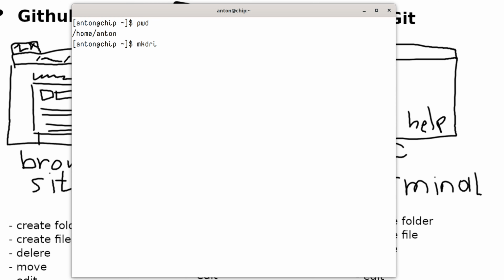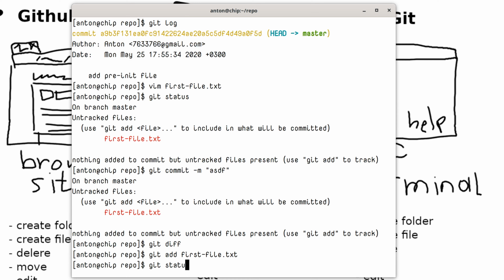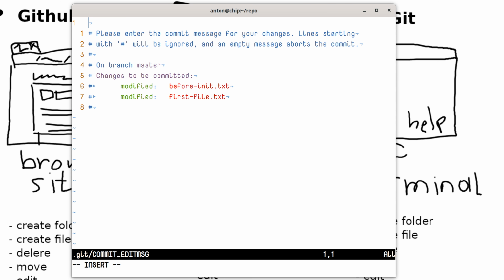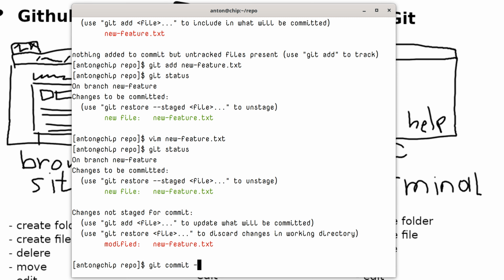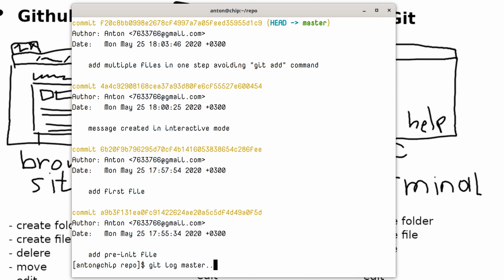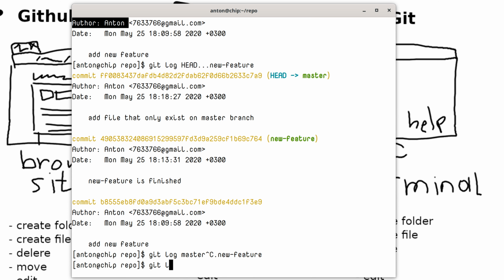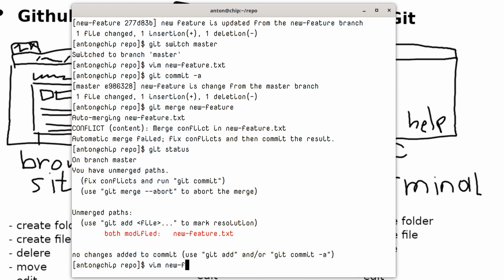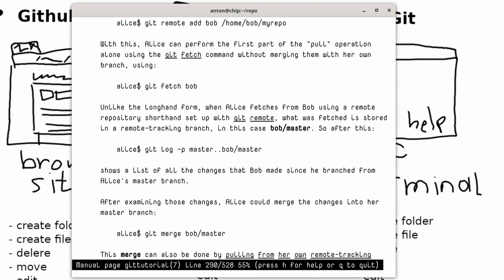Git. Part 4. Making changes. Branches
Going through "man 7 gittutorial" in this part showing some new features, branch management